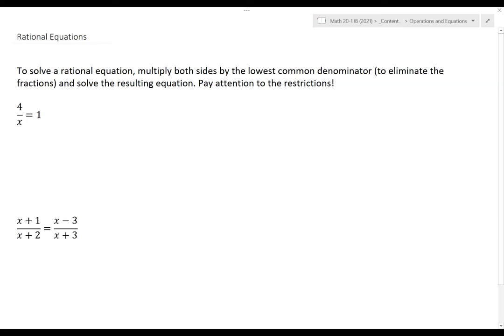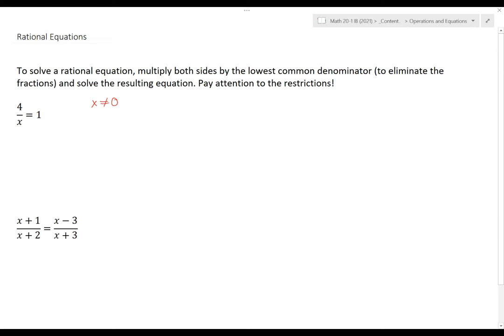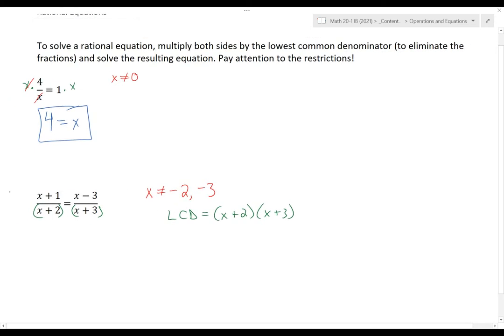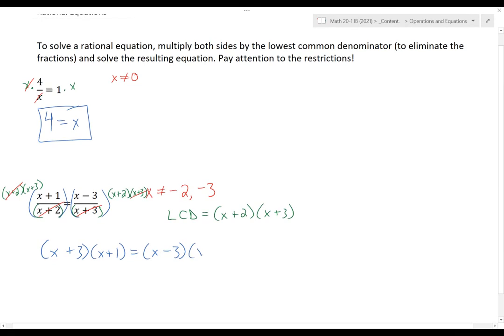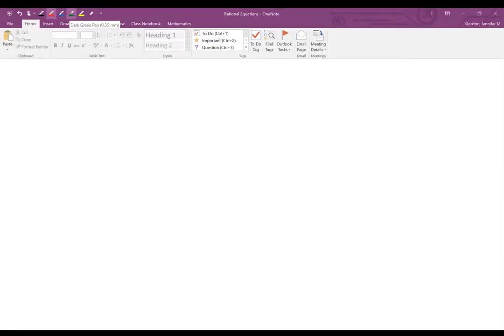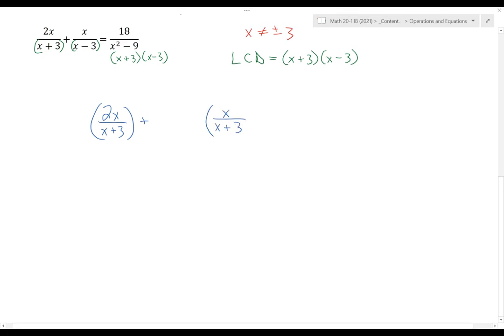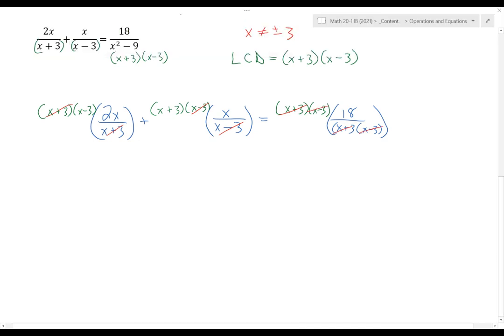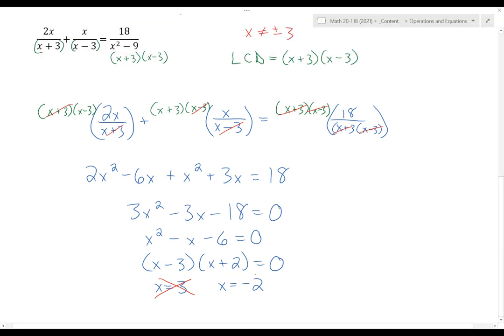Rational Equations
Math 20-1 IB (AA) - Operations and Equations
Lesson #5